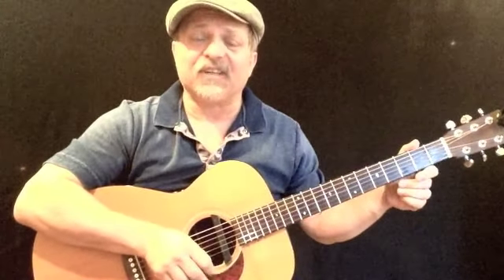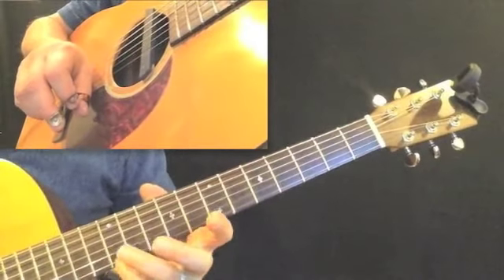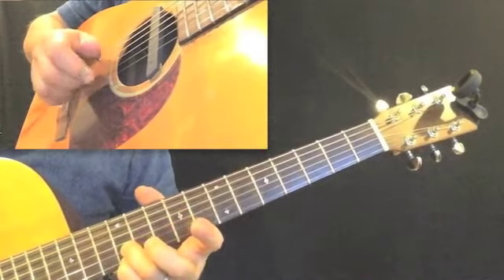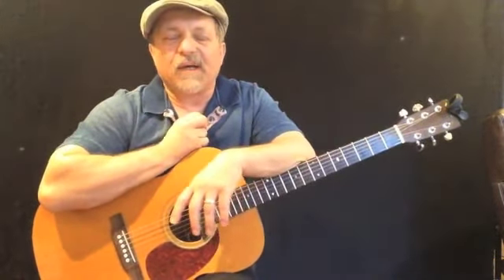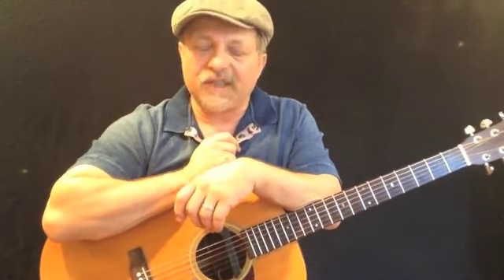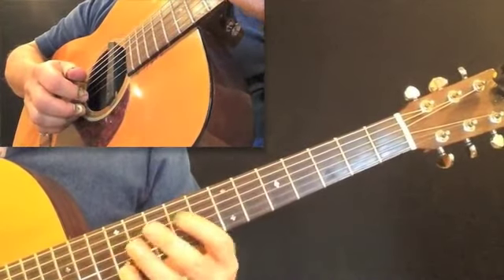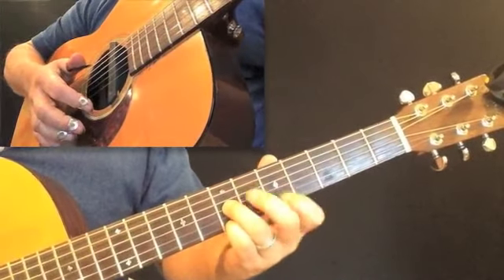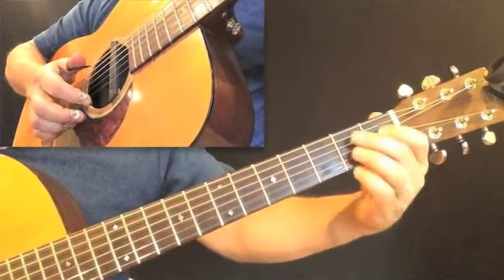When You Got A Good Friend - Toby Walker's Download Lessons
Here's a teaser of the new series of download lessons I'm putting together called 'Robert Johnson and Beyond.' There will be 6 songs, numerous additional licks, pages of tab and over 2 1/2 hours of video instruction.